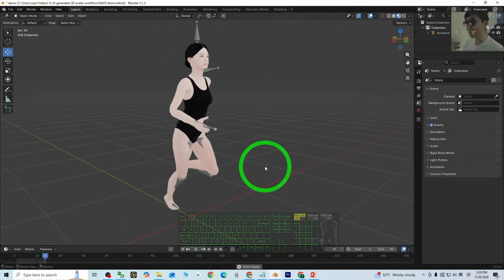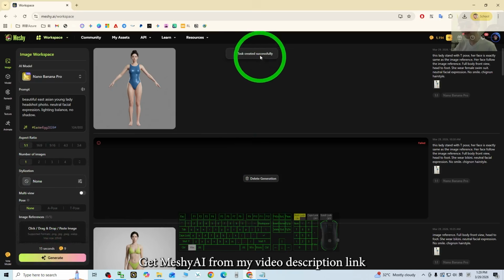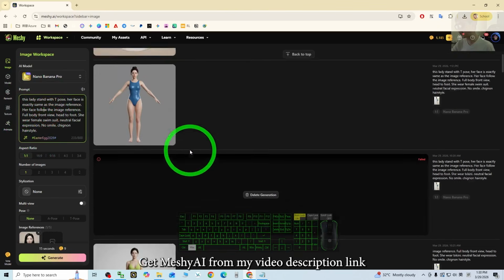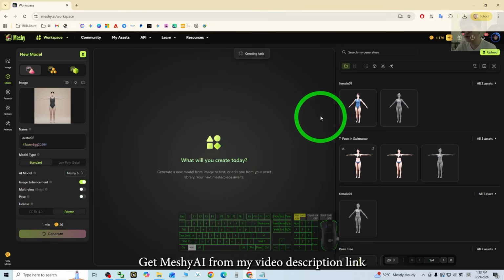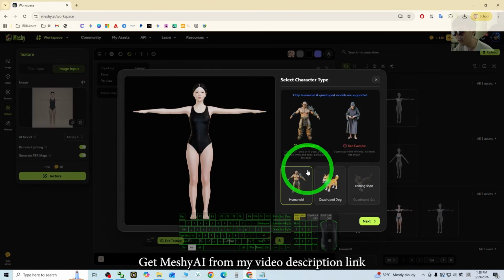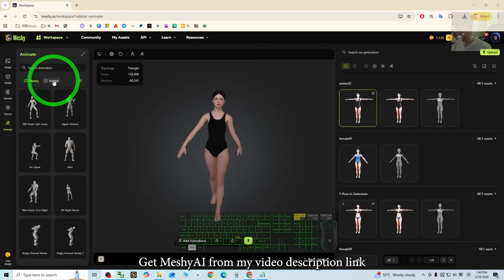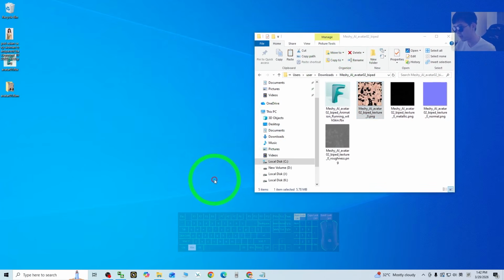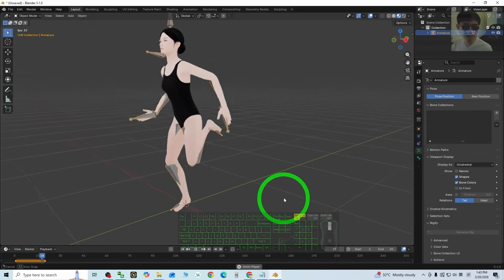Generate 3D Character & Animation with AI (Meshy AI to Blender 5.1 Full Workflow)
Learn how to generate a complete 3D character with animation using AI and import it into Blender 5.1 for rendering — no modeling or rigging skills required.

In this tutorial, you will use Meshy AI to create a headshot, convert it into a full-body T-pose character, generate a 3D model, apply textures, auto-rig the character, and add animation — all powered by AI. Finally, export as FBX and bring it into Blender 5.1 for rendering.

Workflow Steps:

0:46 – Generate a Headshot: Use Meshy AI text-to-image to create a specific portrait, such as a "beautiful East Asian young lady."
1:43 – Create a Full-Body Character: Convert the headshot into a full-body T-pose image using image references and prompts.
3:03 – Generate 3D Model: Use the image-to-3D feature to turn the 2D image into a 3D avatar.
4:00 – Texturing: Apply textures automatically via AI.
4:41 – Rigging: Automatically rig the character for movement, with optional skeleton adjustments.
5:20 – Animation: Select and apply animations from the AI motion library.
6:23 – Export and Render: Export as FBX and import into Blender 5.1 for final rendering.

This workflow is fast, beginner-friendly, and perfect for game developers, animators, and 3D artists who want to skip traditional modeling and rigging.

Workflow Steps:
1. Generate AI headshot using Text-to-Image
2. Convert headshot to full-body T-pose image
3. Generate 3D model using Image-to-3D
4. Apply AI-generated textures
5. Auto-rig the character
6. Add animation from motion library
7. Export as FBX
8. Import into Blender 5.1 and render

This method allows you to create fully animated 3D characters in minutes using AI tools.